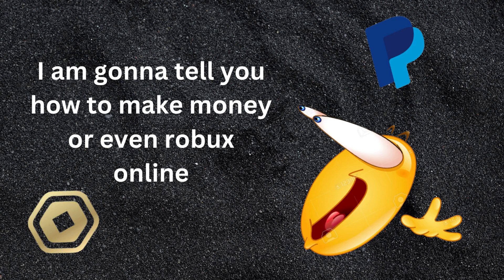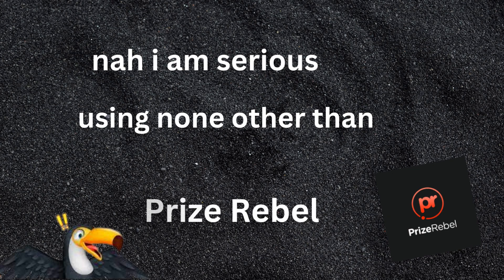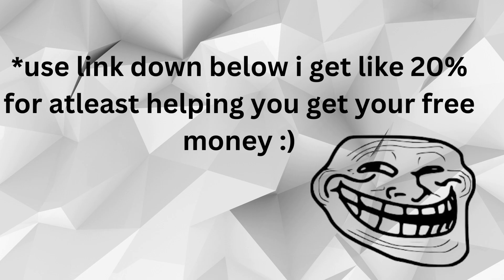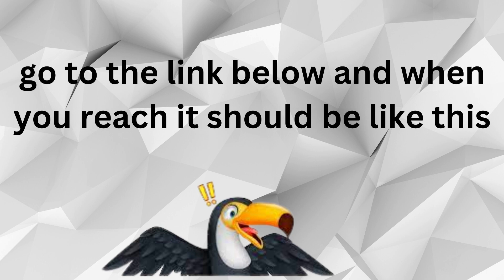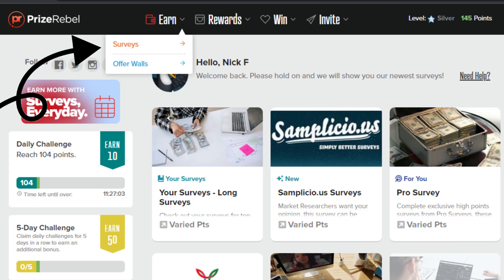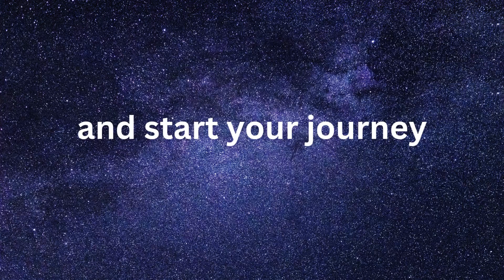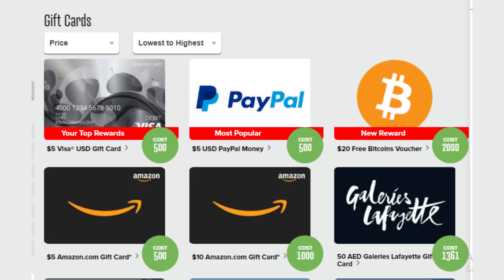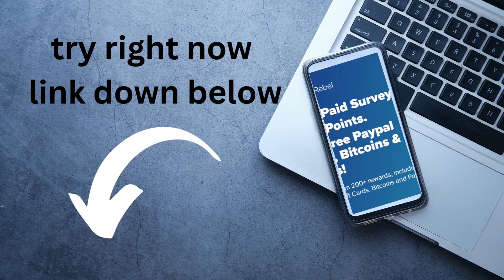How to get FREE MONEY and ROBUX using PrizeRebel | link below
its your choice you can use it if you want i will get some commission and its free for you win - win :)